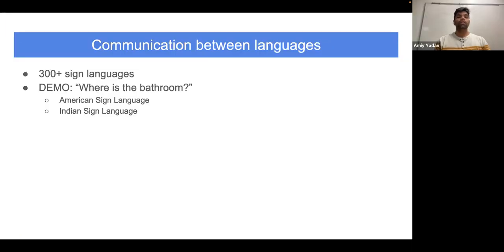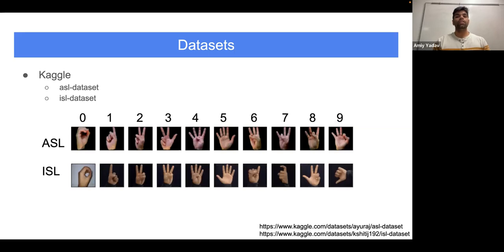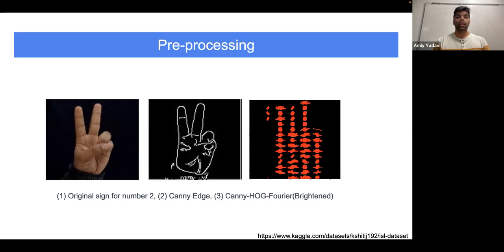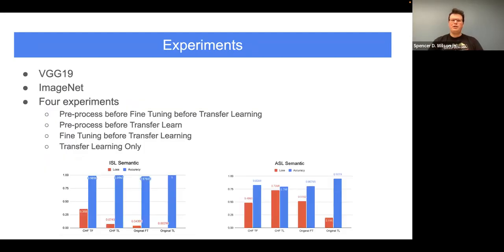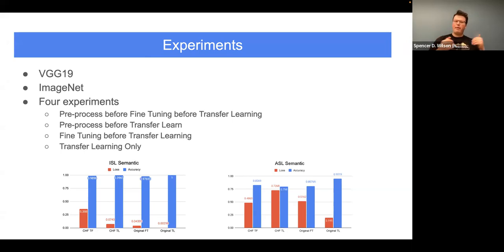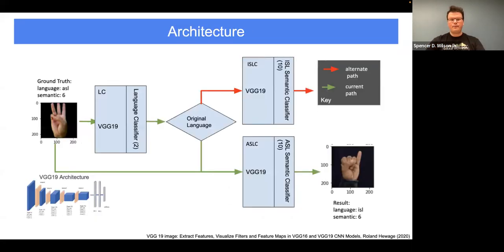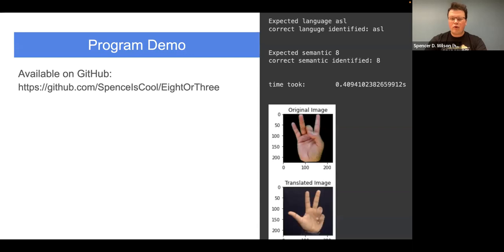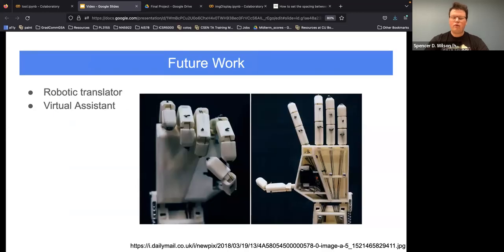Eight or Three? A Multi-Language Sign Recognition System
The video is an explanation of our paper on sign language recognition. There are many models in the community translating a sign language to a spoken language, but none for the translation of one sign language to another sign language. For our model, we use American Sign Language and Indian Sign Language (number system). Future work involves translating sentences from one language to another.
Code: /SpenceIsCool/EightOrThree